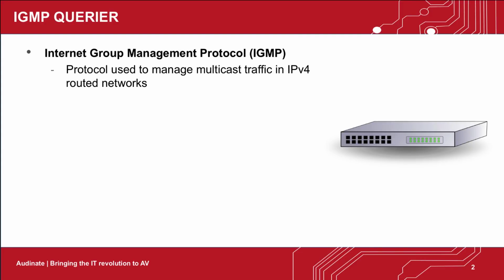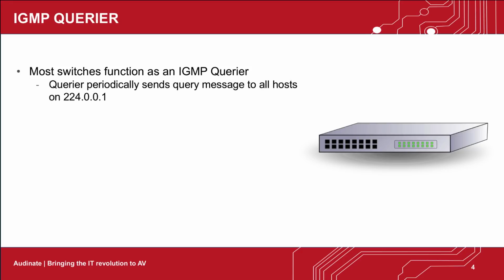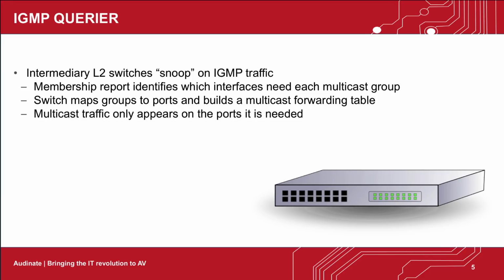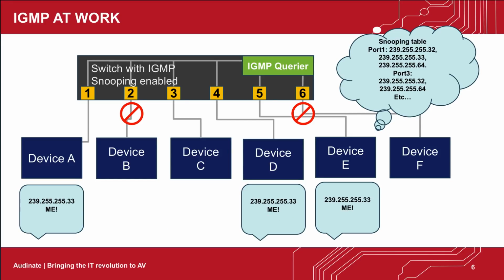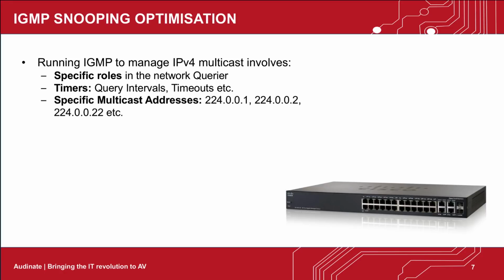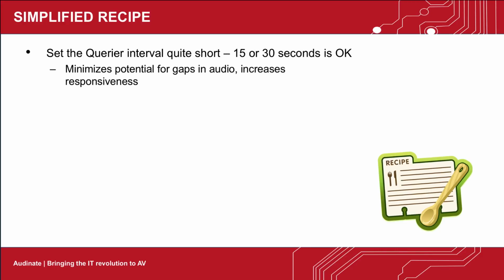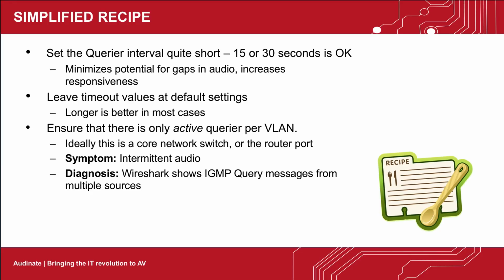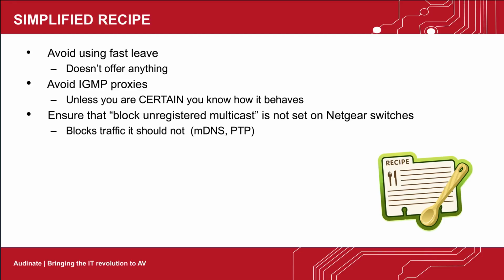Dante Certification Program - Level 3 - Module 12: IGMP